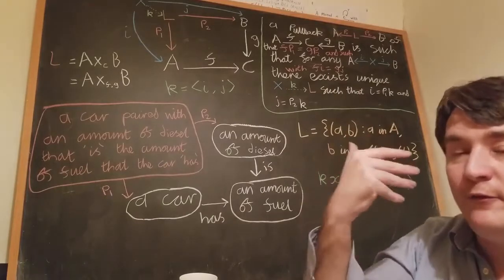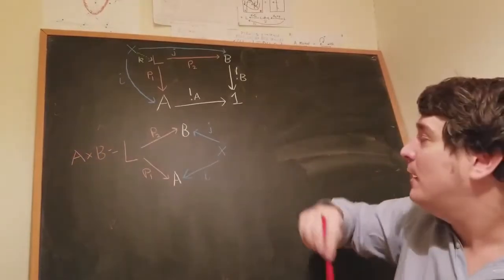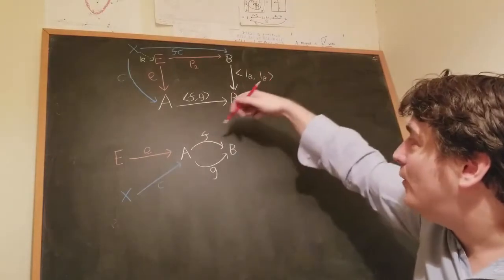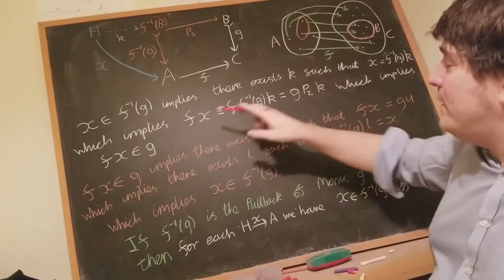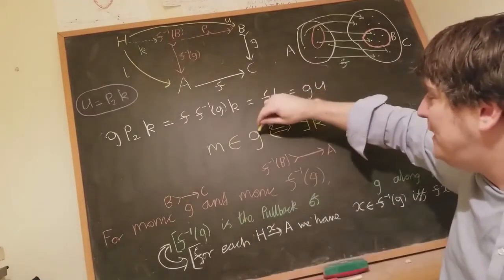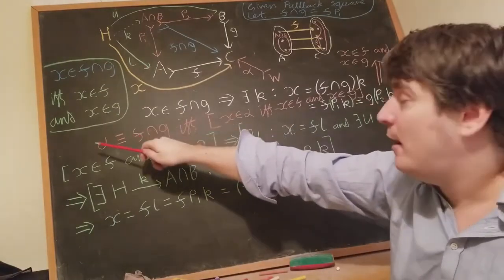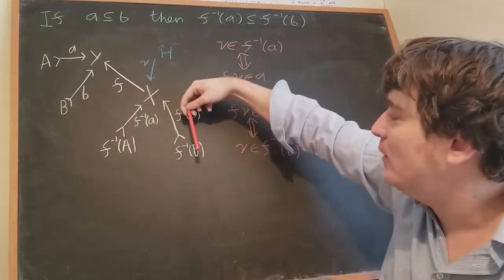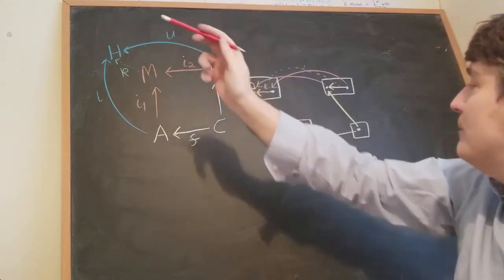Category Theory For Beginners: Understanding Pullbacks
Pullbacks are simple structures that can encode many important ideas in category theory. We describe many results about pullbacks, and how they dualize to pushouts. In particular, we consider how pullbacks can describe ideas in real world language. We describe how products, equalizers, and monica can be described in terms of pullbacks. We describe how inverse images, and the intersection of subobjects can be described in terms of monica. We also mention the pullback lemma, and how pullbacks can be described in terms of products and equalizers.

The latter result, and more theory is covered in these two unlisted videos:

A proper statement and proof of the pullback lemma(s) can be found in the following videos:

A full description of how to find general limits and colimits (of which pullbacks, and pushouts are respectively examples) in categories of functors into Set can be found here: